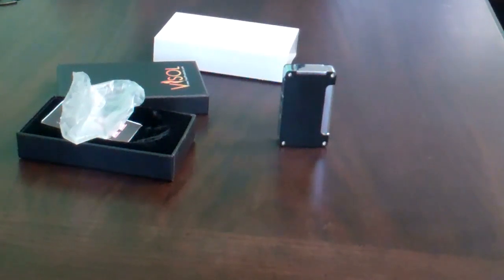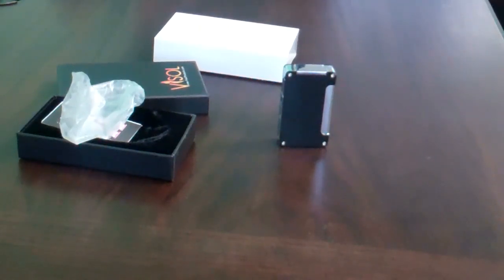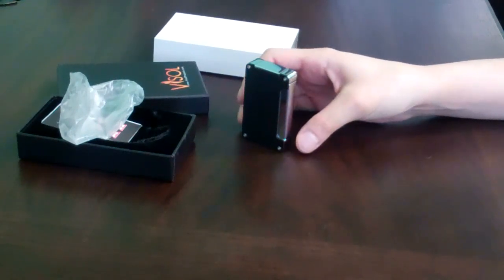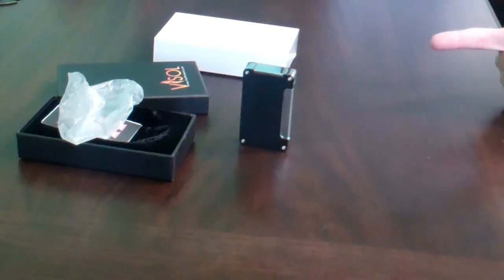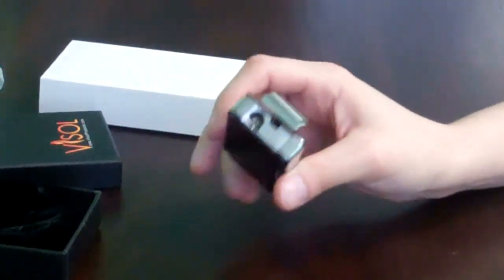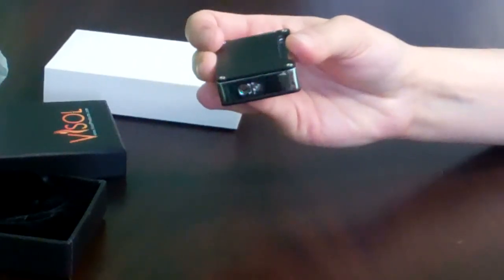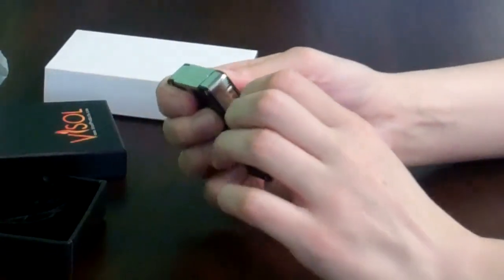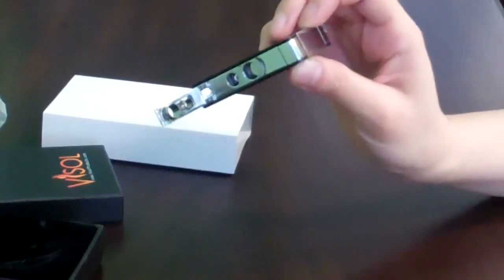Visol Zidane Cigar Lighter with Built-in Cigar Punch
Visol "Zidane" Black Matte Cigar Lighter with Built-in Cigar Punch